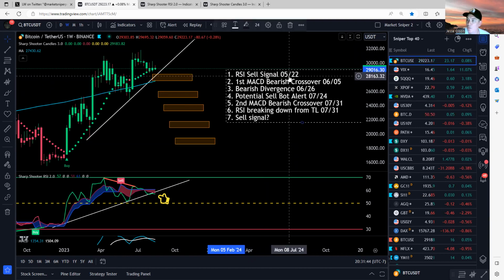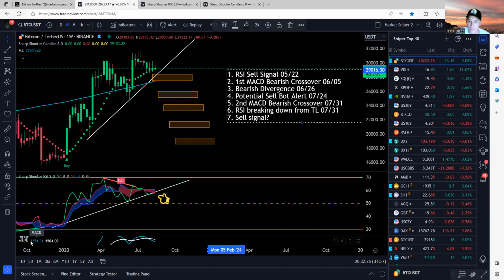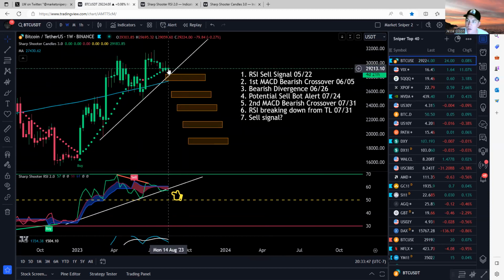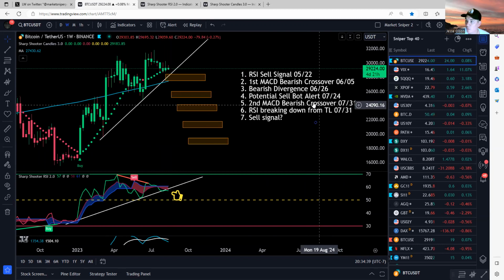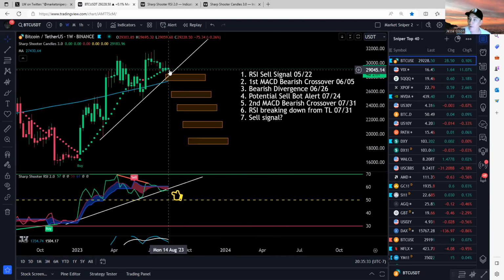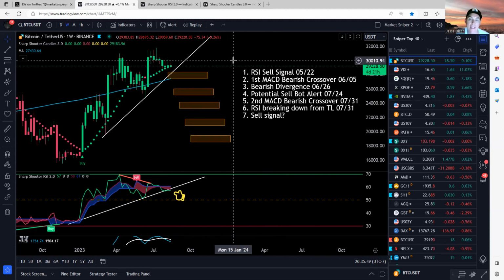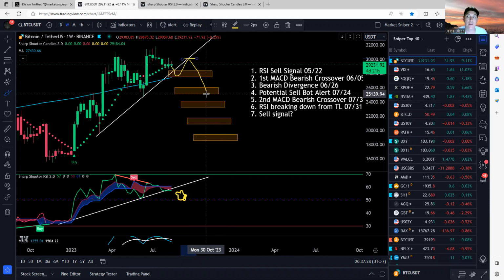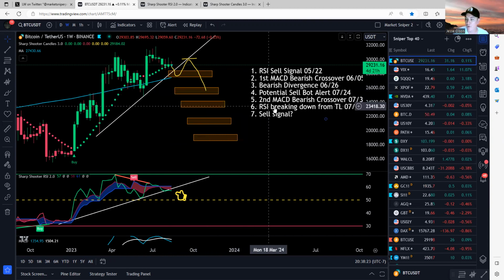Bitcoin Crashing?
Is Bitcoin crashing? No, but there could be a correction based on 6 bearish signs.